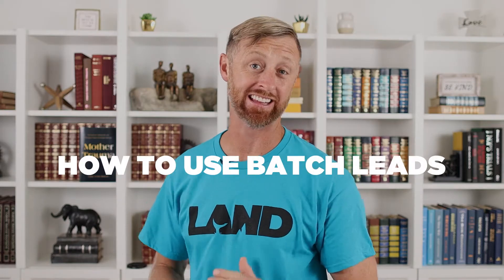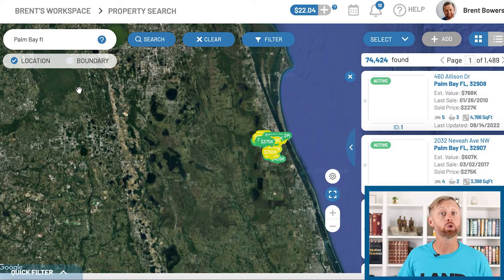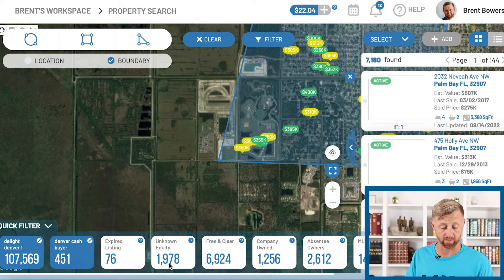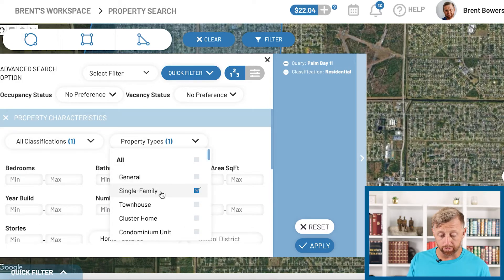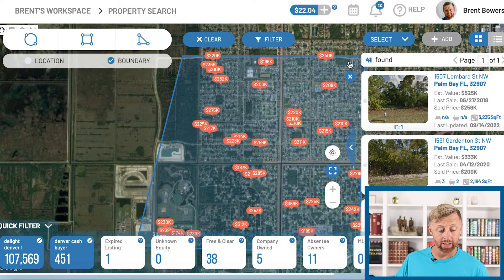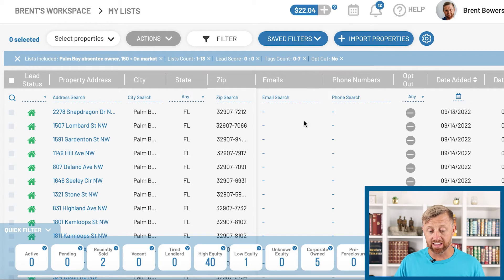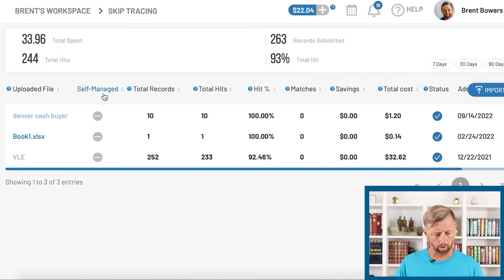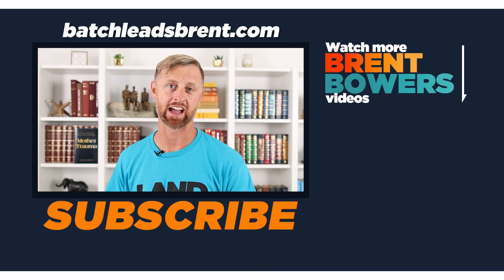How To Use Batch Leads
Do you know what batch leads are? Do you know how to leverage them? In this video, I'll show you how to use batch leads and where you can get them for FREE.

Brent Bowers

00:00 Intro & Summary
00:23 1,000 Seller/Buyer Leads For Free
01:20 How To Do A Boundary Search
03:00 How To Filter Your Search
03:37 How To Save Your Property Search
05:23 The Power Of Batch Skip Tracing
06:14 Get Seller/Buyer Leads For Free

ABOUT BRENT BOWERS
As an Army Officer with over 8 years of service, Brent Bowers was spending a great deal of time away from his family, and he knew he needed to make some changes in order to be more present with his wife and children. His interest in real estate began in 2007 when he purchased his first home, so Brent began exploring real estate investing as a way to support his family while being able to enjoy more time with them as well.

In a short amount of time, Brent was able to expand his business, hire a team, and (most importantly) spend quality time with his family while still working hard and helping others. While Brent invests in many different types of real estate, his favorite investment strategy deals with buying and selling vacant land, and he enjoys sharing his expertise in this area with his coaching clients. Brent chooses to live his life based on Bob Burg’s quote, “Your influence is determined by how abundantly you place other people’s interests first.” He is passionate about helping other people find success in real estate investing, particularly in land investments.

Brent Bowers is currently the CEO of ZechBuysHouses LLC. Vacant Land of the Free, Discounted Houses Colorado Springs, Rent2Own Colorado and Co-Working & Shared Space are all under the ZechBuysHouses Brand.